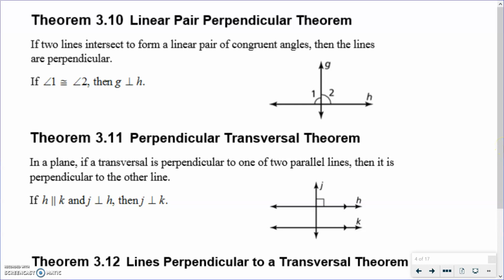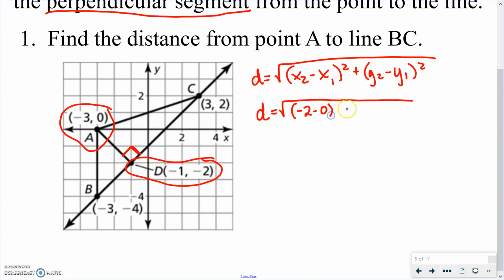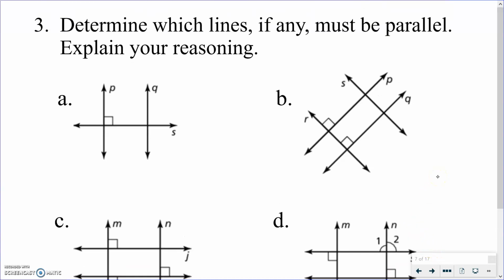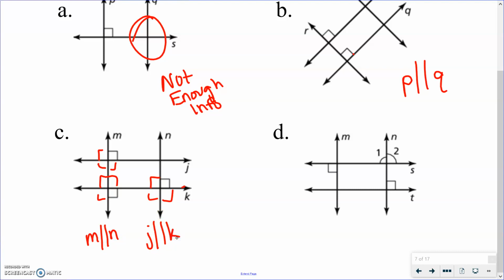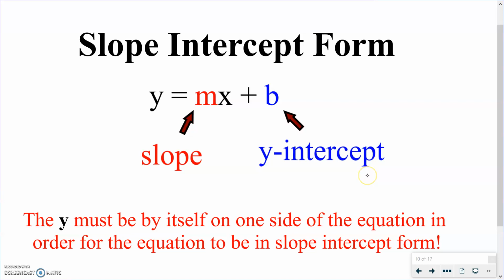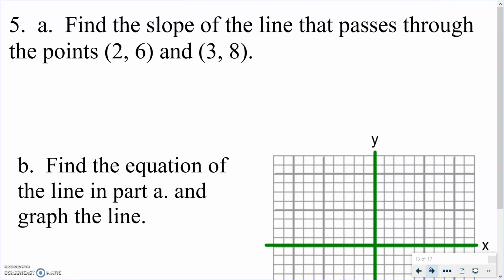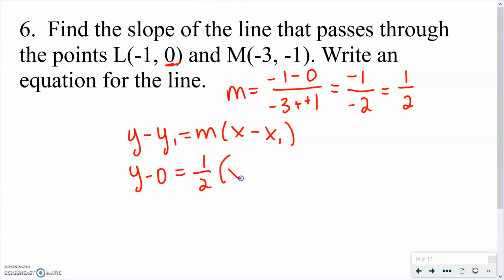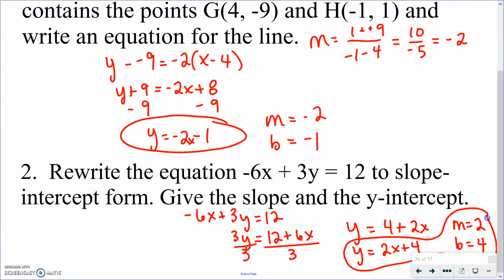3.4 and Algebra Review